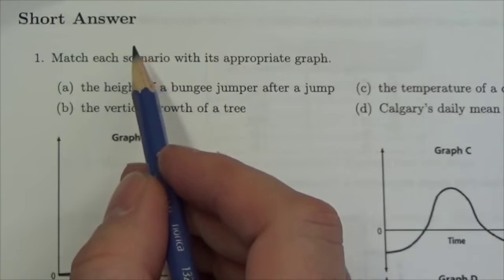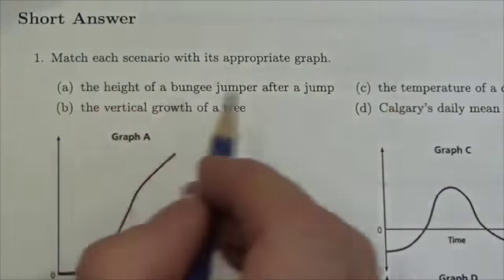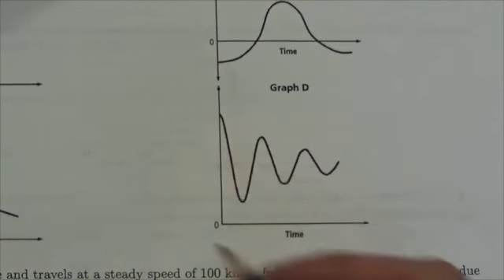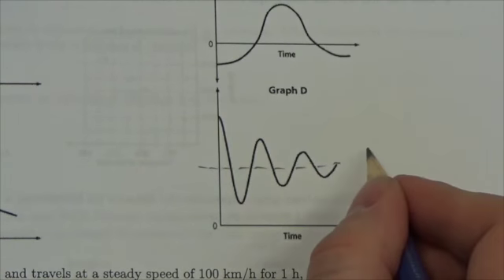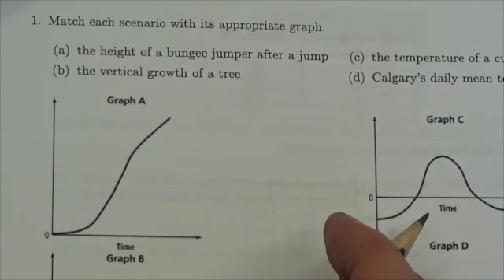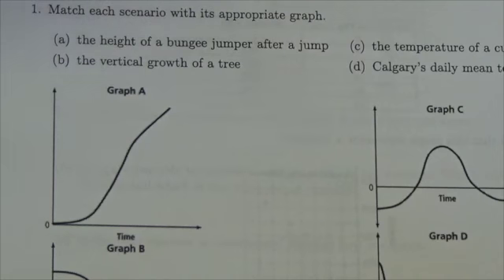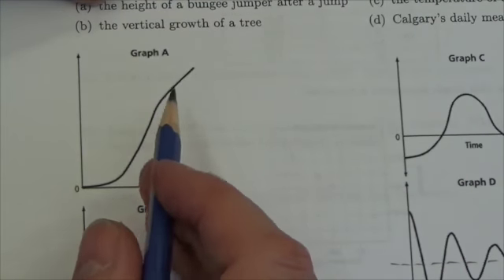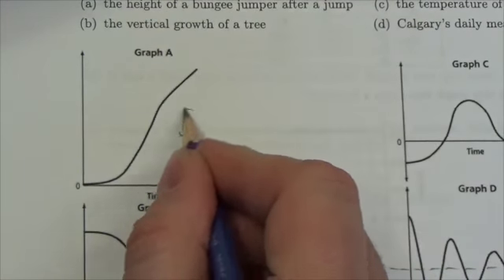Math 10C Relations Review SA#1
This video is about matching a graph to a scenario.